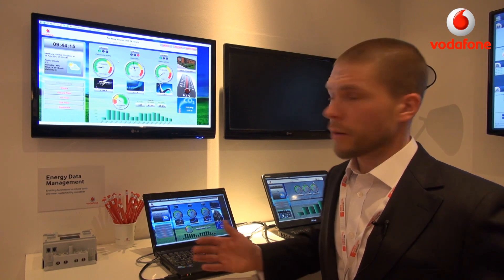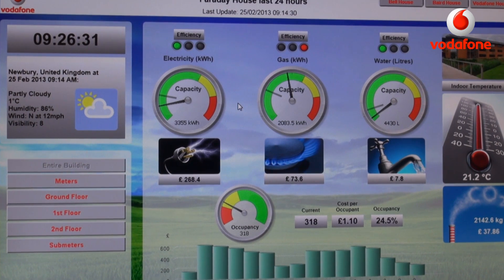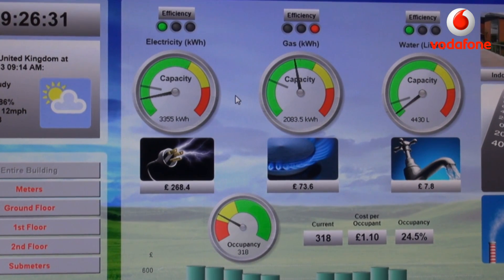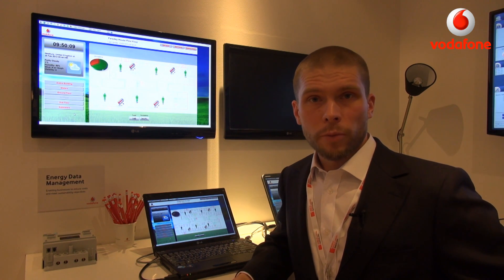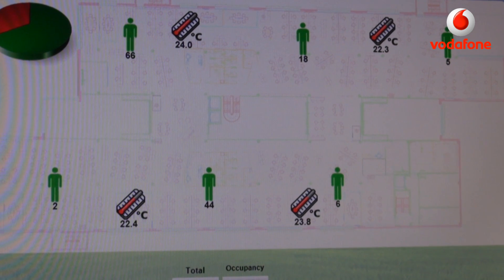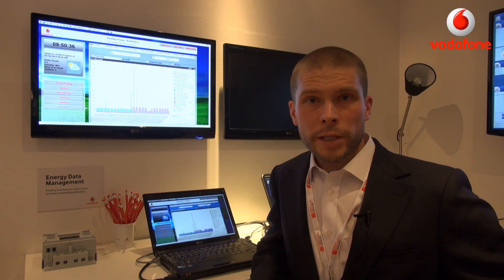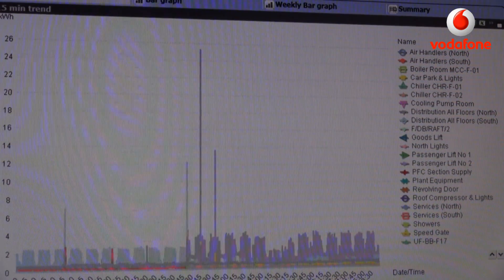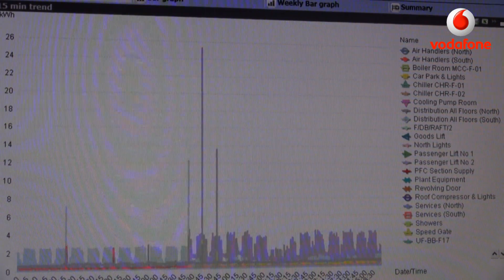Energy Data Management demo - Vodafone M2M at Mobile World Congress 2013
How much gas, electricity and water is your business using, where and for what purpose?

View Vodafone's demo from Mobile World Congress describing how Vodafone's Energy Data Management solution enables enterprises to become more energy efficient and reduce carbon emissions.